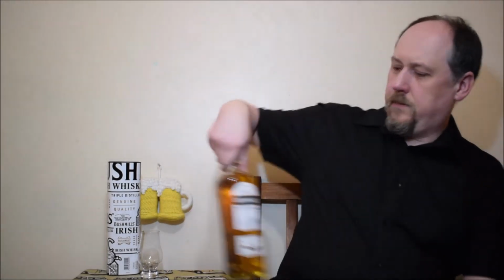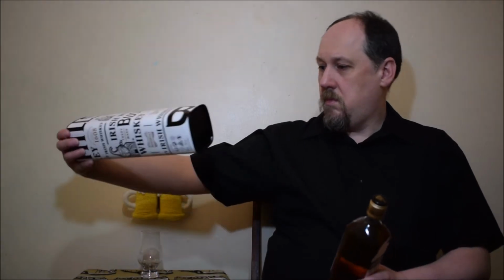Bushmills Original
Ale Degustation presents Irish Whiskey: Bushmills Original

Country: Northern Ireland
Distillery : The Old Bushmills Distillery
Style: Blended Whiskey
Alcohol: 40.0%
The Bushmills Original recipe dates back to before prohibition. Combining our single malt whiskey and a lighter grain whiskey, you’ll notice its rich, smooth warming taste almost instantly, just as generations have done before.